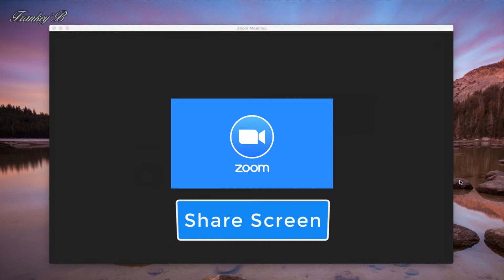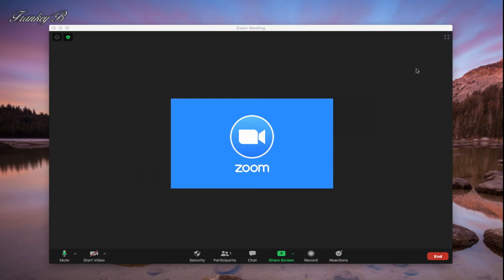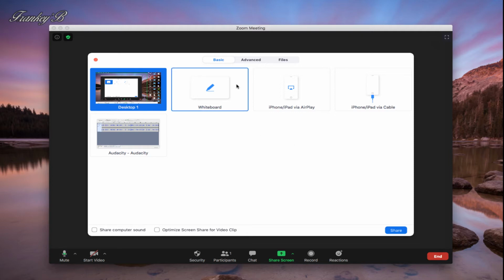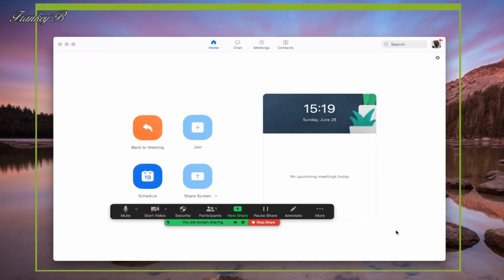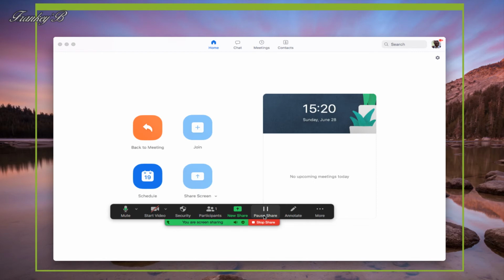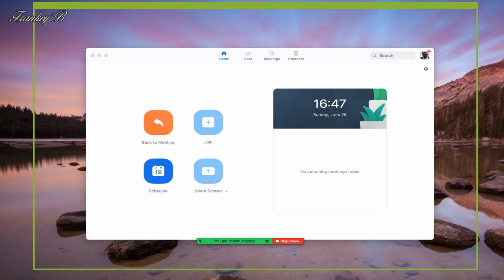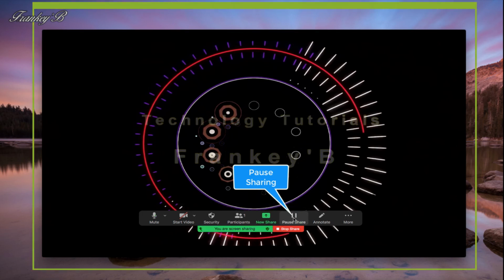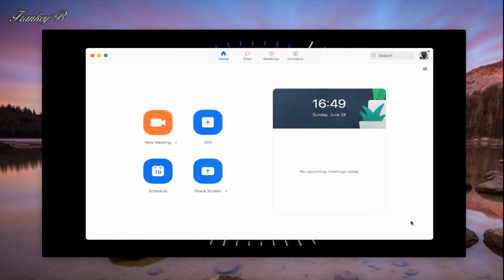How to Share Screen in Zoom | Share your Whiteboard |Share your Desktop in Zoom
Share your Screen | Share Desktop Whiteboard Photos Videos, and more in Zoom.